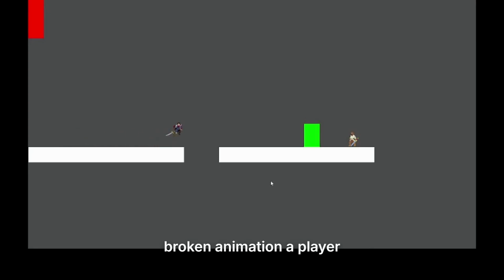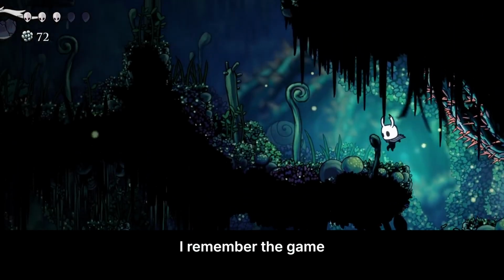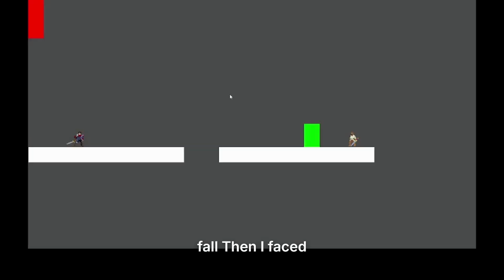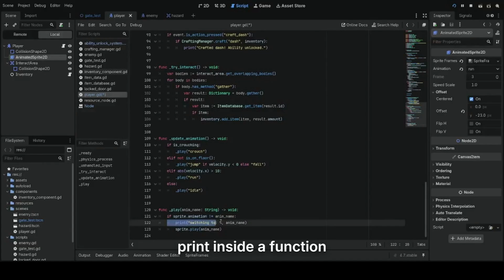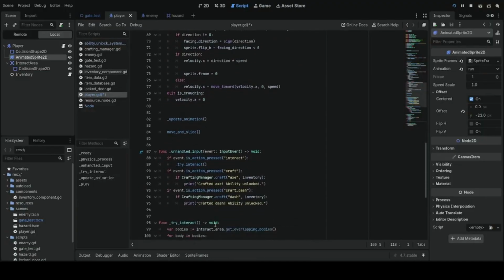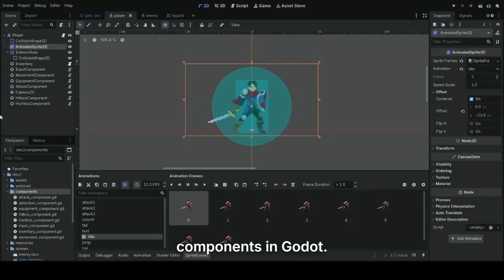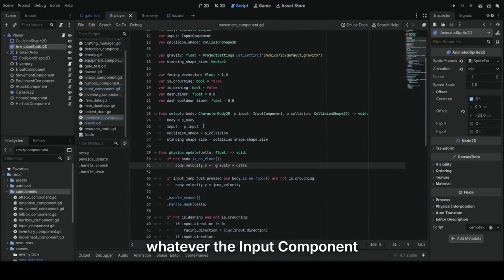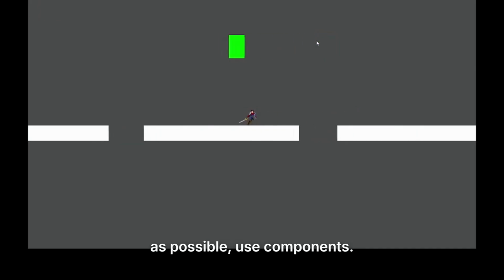Why One Script Broke My Game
I moved my player and the run animation froze — stuck on one frame while everything else worked fine. The animation was set up correctly. The logic was running. So why wasn't it working?

In this video, I walk through how I found the bug, why it took way longer than it should have, and what I changed about how I structure my code so it never hides that well again.